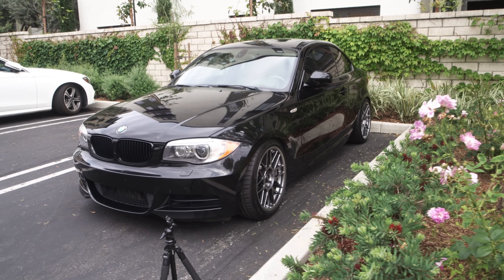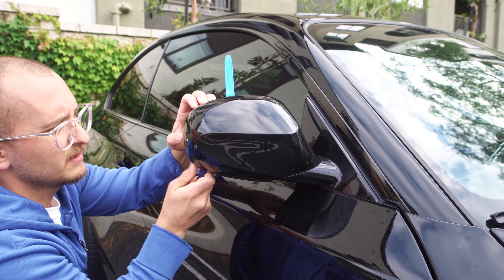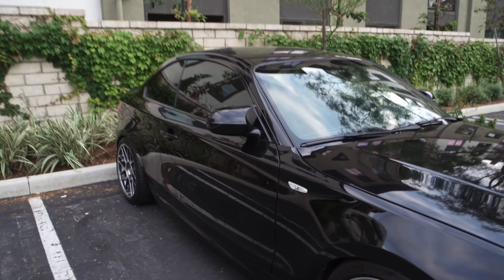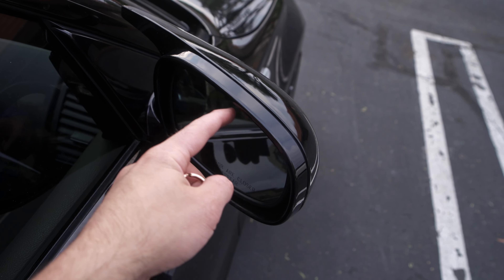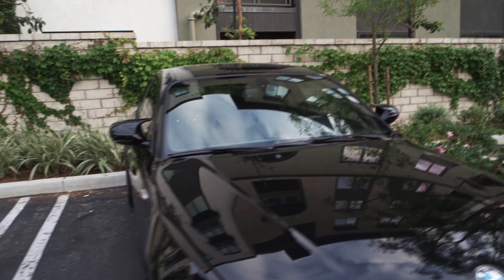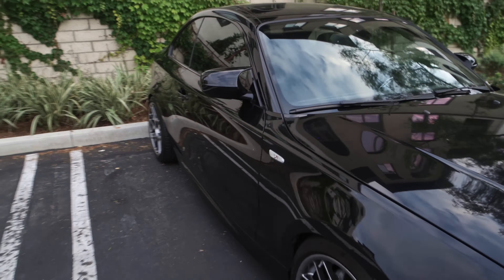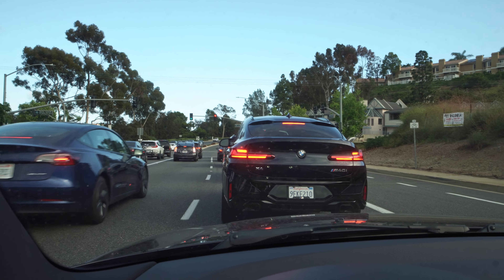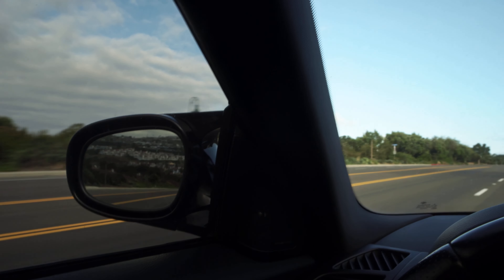The 135i Gets 1M/M3 Style Mirrors!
In this video I show you guys what could be called a controversial modification. This is what a 135i looks like with M3 replica mirror covers. Hope you guys enjoy!

Drill Bit Set
M-Performance Replica Trunk Lip Spoiler
Microfiber Towels I Use
Chemical Guys Polish
Wheel and Tire Cleaner I Use
Car Wash Soap I Use
Tire Brush I Use

MY CAMERA GEAR:
My main cam
My camera bag
My drone
My gopro
Best APSC Prime Lens: ​​
My main lens
My zoom lens
My wireless mic
My on-camera mic
My tripod
Cold-shoe relocator
My gopro light
My gopro aluminum shell
My SSD
My USB-C Hub